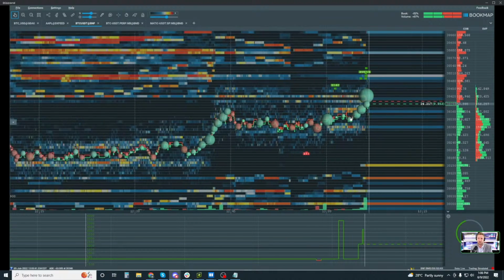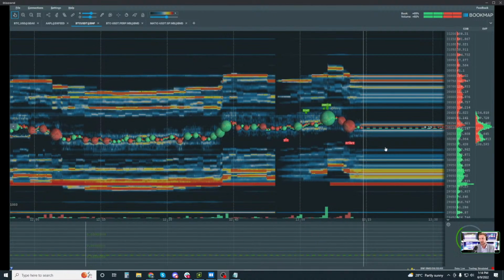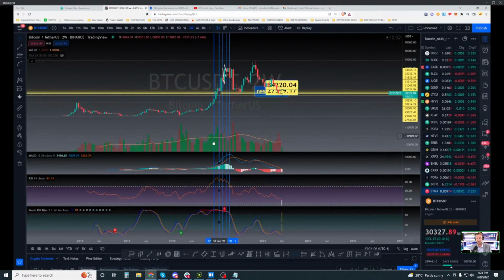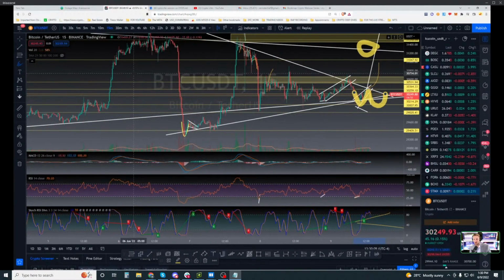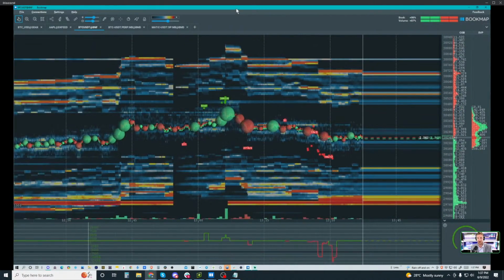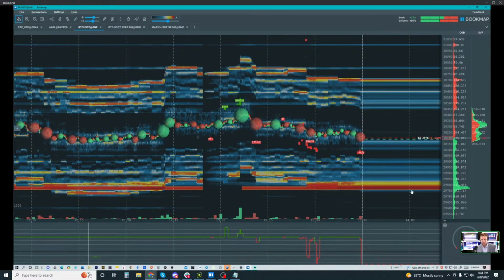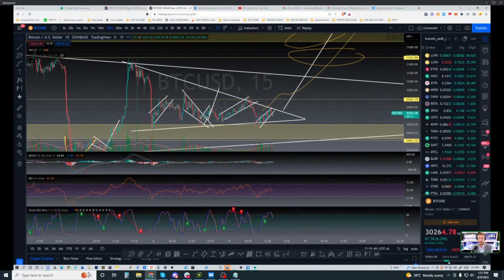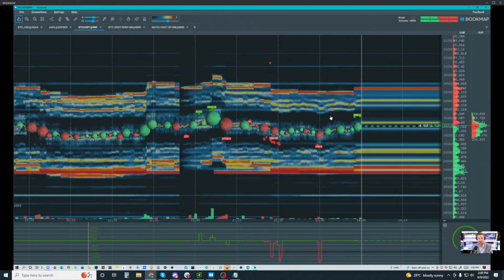Crypto Webinar Series - Sam at CryptoLifer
🔍 Through detailed studies of technical analysis in the cryptocurrency markets, Sam at @CryptoLifer learned how to become profitable which has allowed him to trade full-time. Since then, he's decided to devote his life to helping others achieve the same freedom he's achieved through crypto trading.